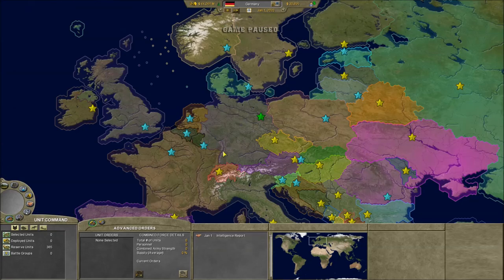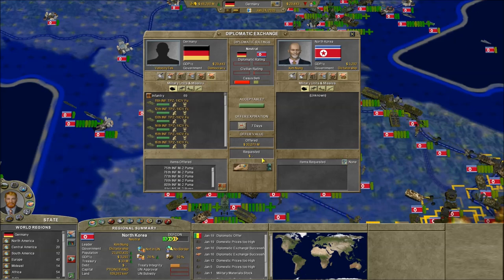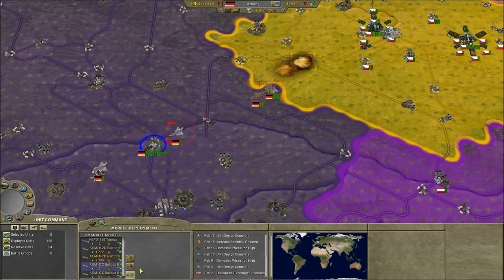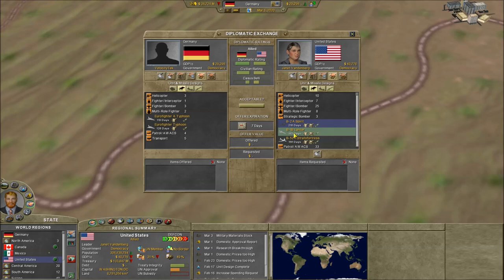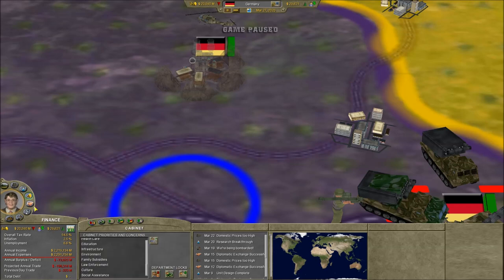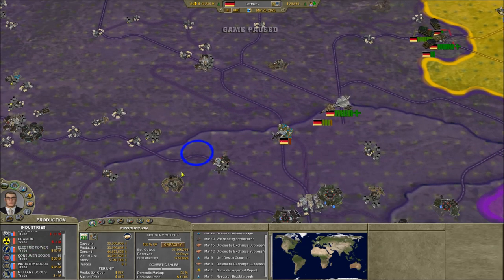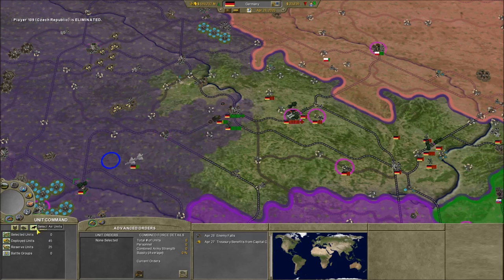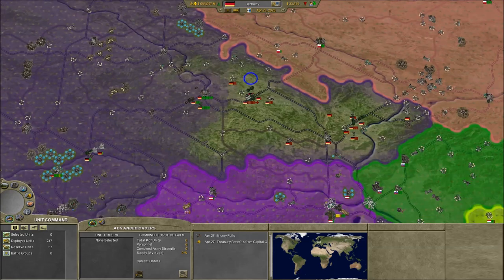Supreme Ruler 2020 Tips -- Introductory Episode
This is just a general SR:2020 tips video. This is the first video, the actual series will be around 2-3 minutes long per video, and will be very short and concise. However, I wanted the first video to be a long one.